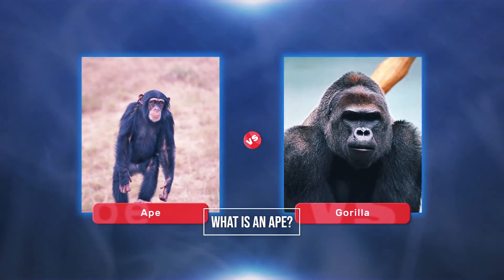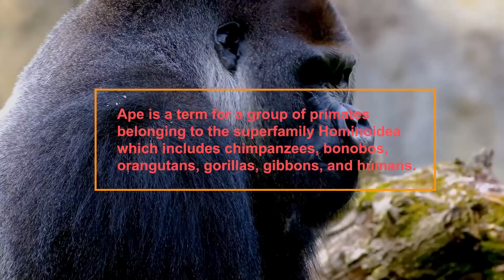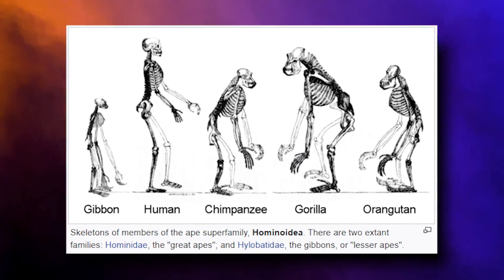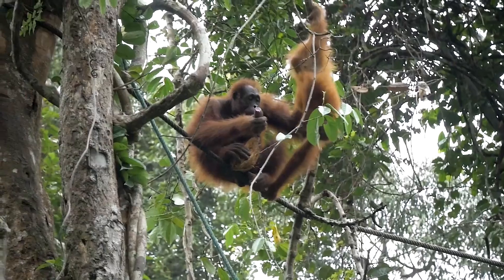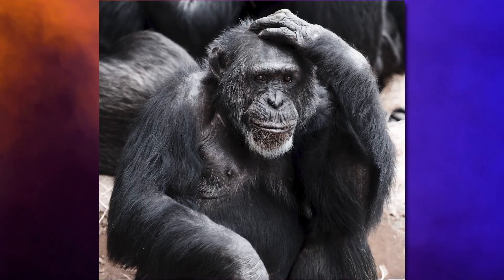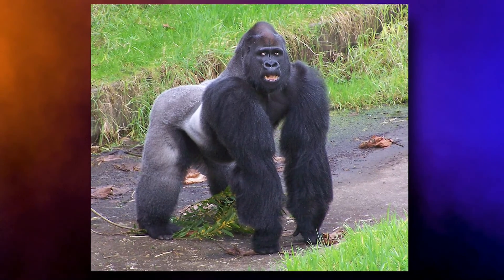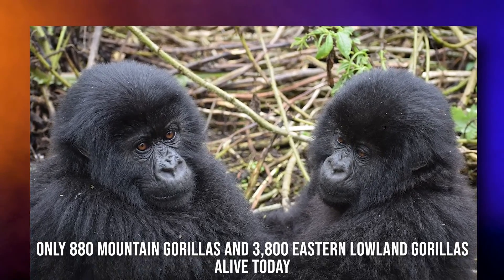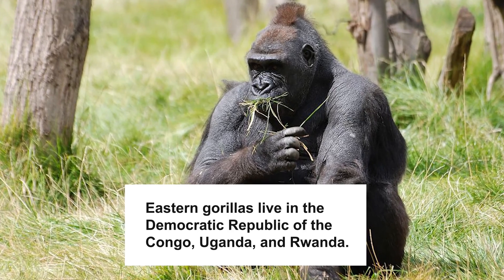Ape VS Gorilla: The Main Differences You Should Know About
With terminology like “ape”, “great ape”, “monkey”, “primate”, and “gorilla” all meaning distinctly different things, it is hard to keep track of what’s what. In this article we’ll examine the key differences that distinguish other apes vs. gorillas.

There are so many levels of classification for different animals and different groupings that it can become very hard to understand. This article will clarify how primates are classified, specifically the gorilla. What does it mean to be a gorilla? What does it mean to be an ape? Let’s find out!